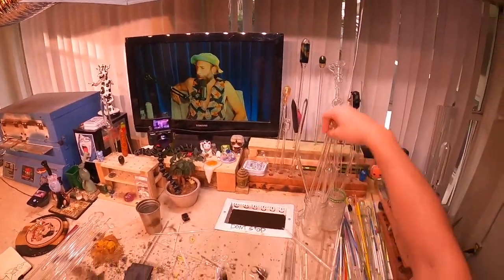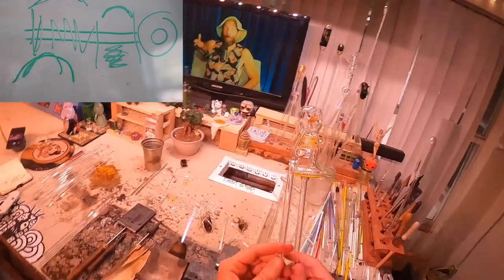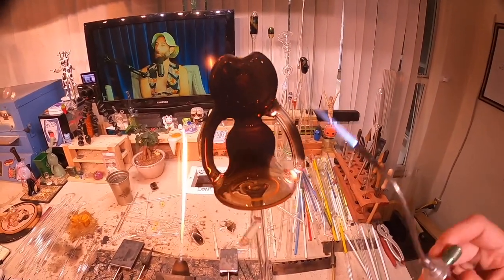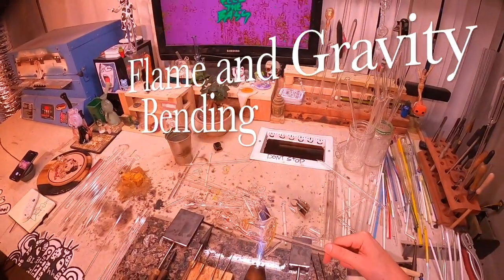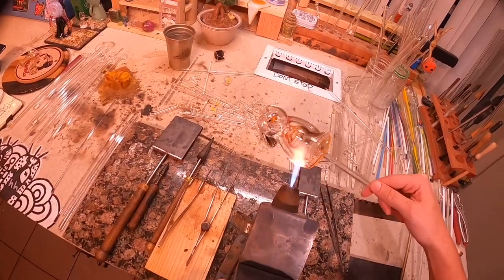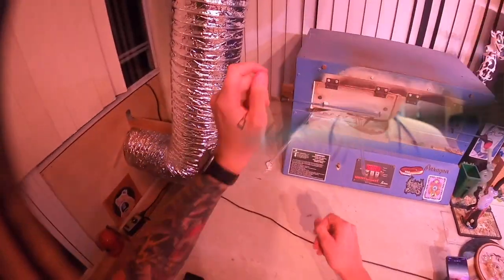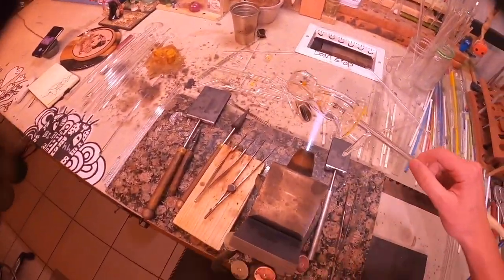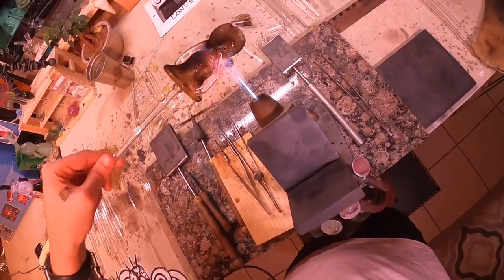How To Make Drains That Recycle || Powerful Jack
what's up yall in this video i teach you how to bend and form drains that recycle properly. drop a comment if you wanna learn anything else, thanks